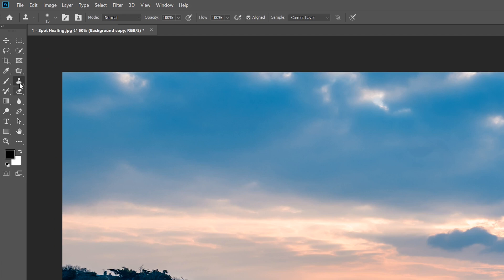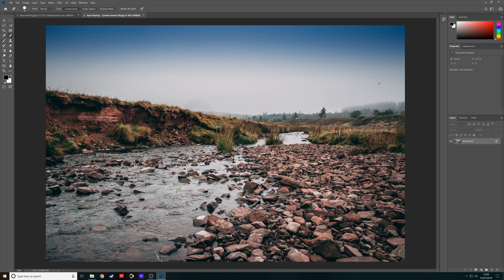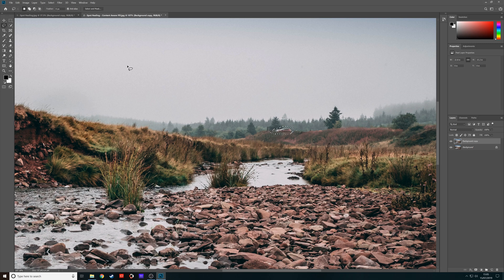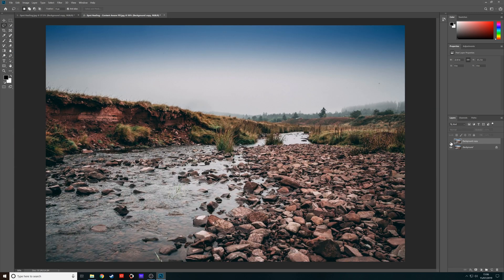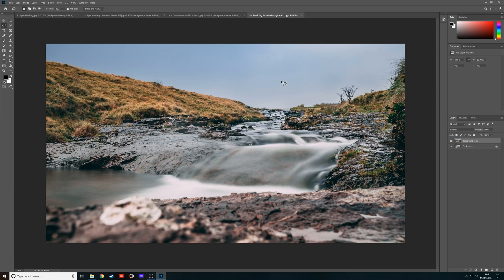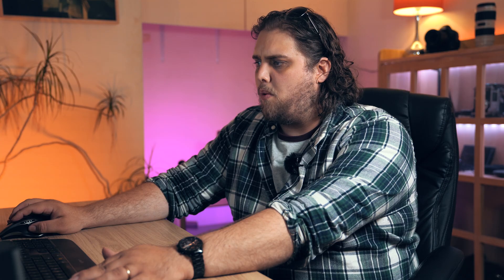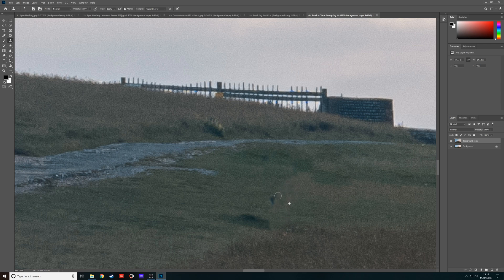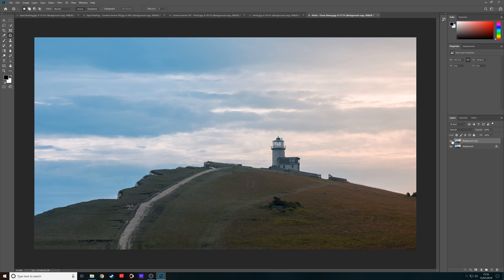How to Remove Anything From A Photo In Photoshop | Tutorial Tuesday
Welcome back to Tutorial Tuesday, this week we're taking a look at four different tools you can use in Photoshop to remove anything from a photo.

We're looking at the Spot Healing Brush Tool, Content Aware Fill, the Patch Tool and the Clone Stamp Tool and how they work to clean up your images and remove unwanted parts.